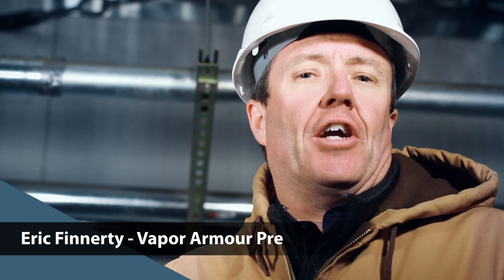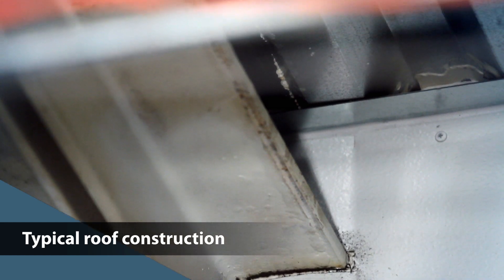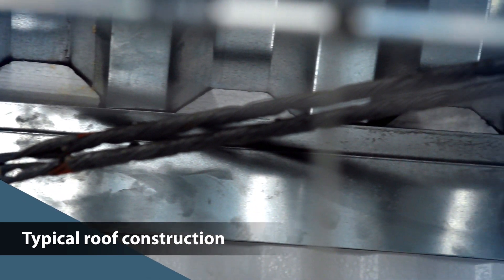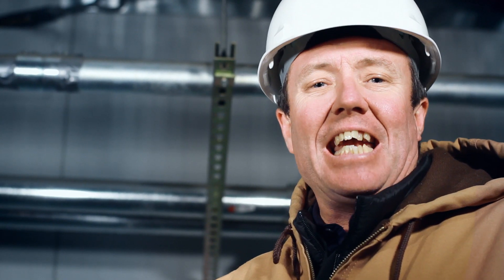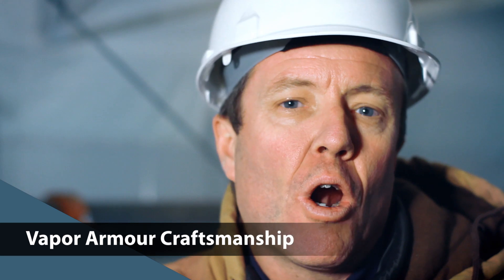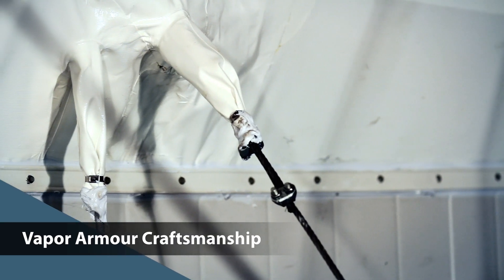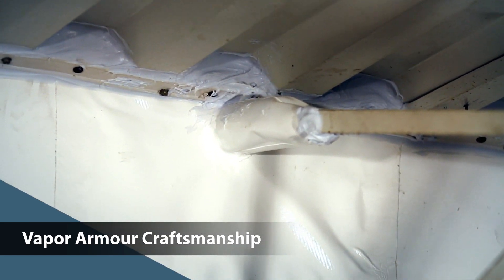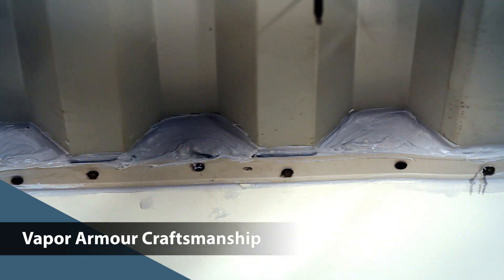Vapor Armour™ Seals Your Building: Before and After Craftsmanship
Cold storage buildings lose massive amounts of energy through the roof deck to wall juncture. Sprays, metals, tape, foam and anything else that has been tried to seal this vital area have and will always fail. The Vapor Armour™ system is the ONLY way to fix this problem and save huge amounts of money and completely stop ice buildup. Some places even shut down their compressors after a Vapor Armour™ install.

Our installers are craftsmen and can handle any building you have. Get the only US Patented vapor barrier system on the market.